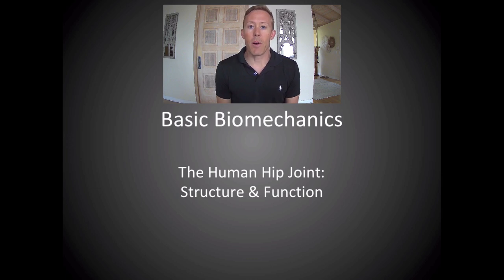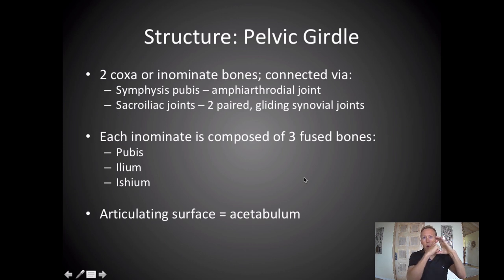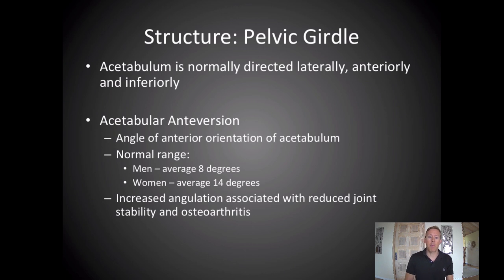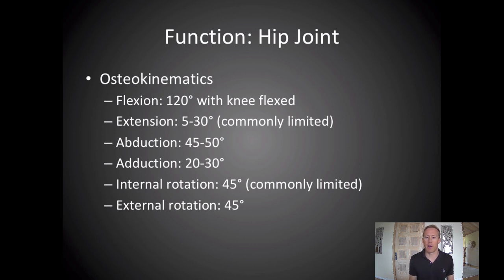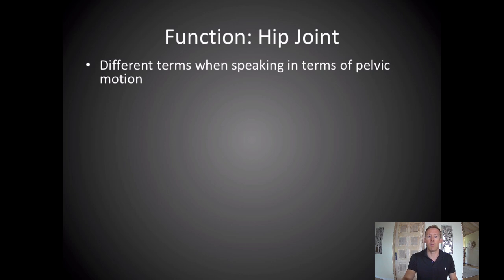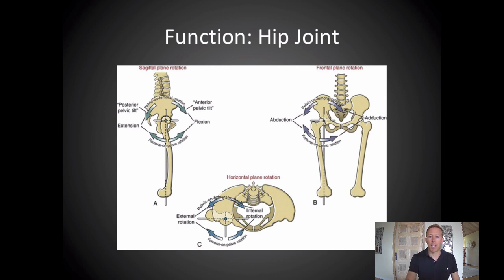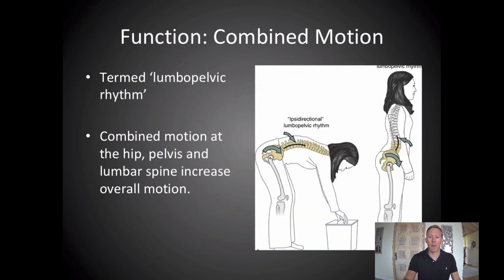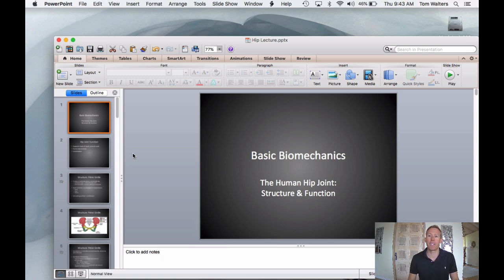Biomechanics Lecture 8: Hip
This lecture covers basic biomechanical concepts as they apply to the hip joint. Structure, function and relevant pathologies are discussed.